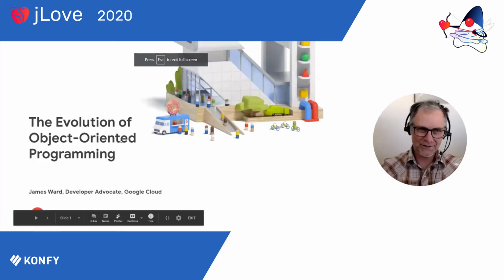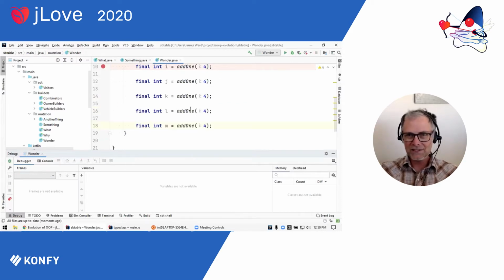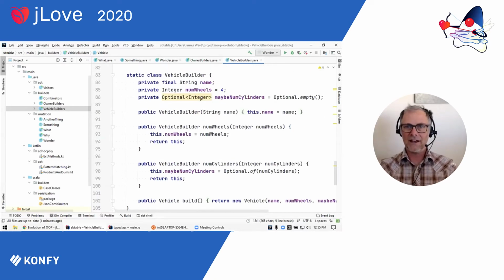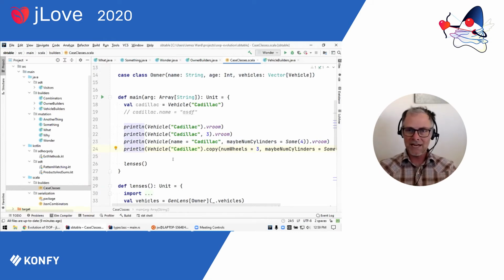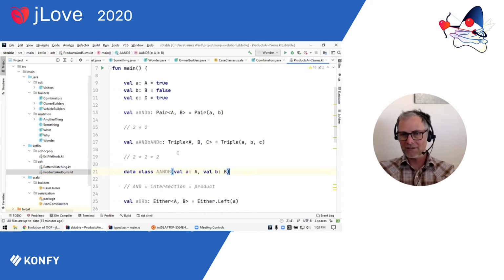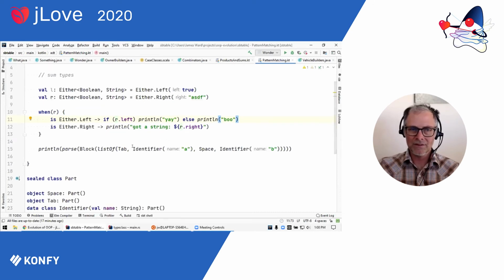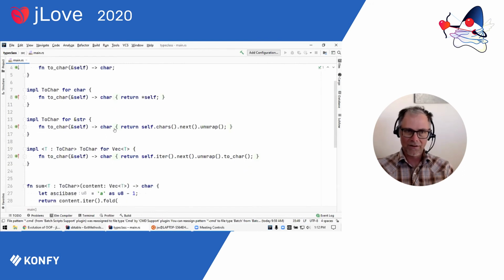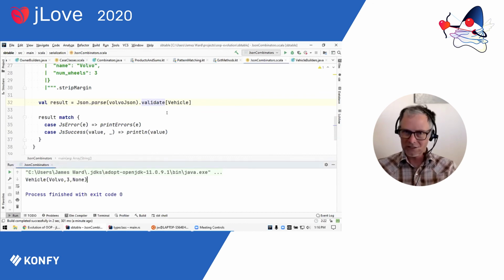James Ward - The Evolution of Object-Oriented Programming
The foundation of programming which many of us have used for 20 years is evolving into something new. Concepts including immutability, functions, ADTs, & pattern-matching are helping us solve problems more reliably, understandably, and quickly. This session will help you understand these evolutions.